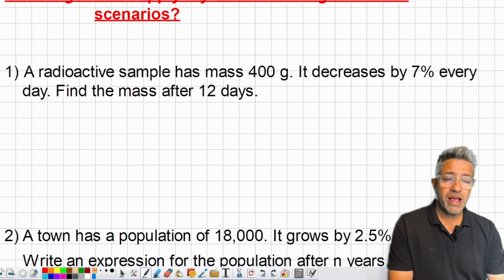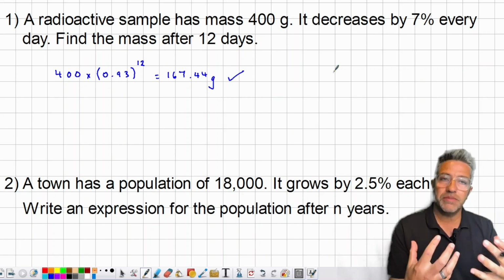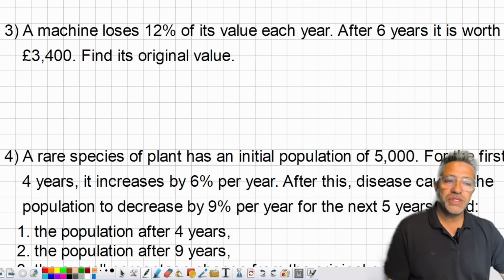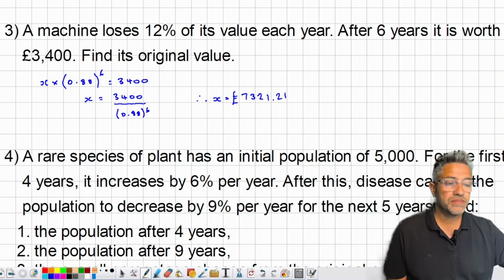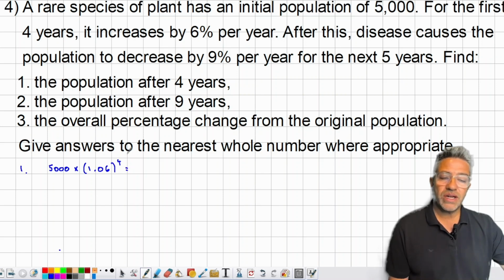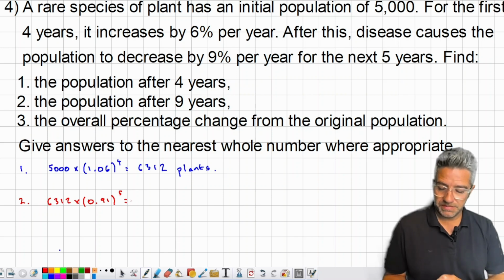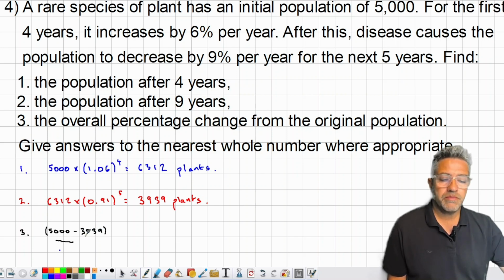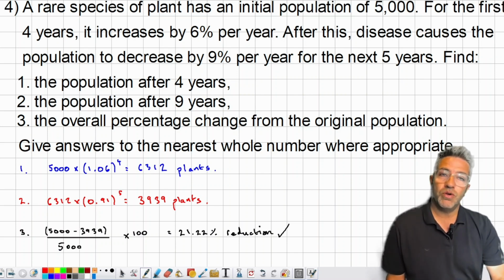Mastering Exponential Growth and Decay (Calculator) | GCSE Maths | Clarity Classrooms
Mastering Exponential Growth and Decay (Calculator & Non-Calculator) | GCSE Maths | Clarity Classrooms

In this lesson, you'll learn how to use the multiplier method in relation to exponential growth and decay, recalling your knowledge of compound percentages. We'll break each method down into simple, easy-to-follow steps so you can answer GCSE exam questions with confidence.

In this video, you'll learn:

How to use the multiplier method for increasing and decreasing amounts by a percentage.
How to use powers in conjunction with the multiplier method to represent time frames.
To remember to check your answers are to a suitable degree of accuracy.